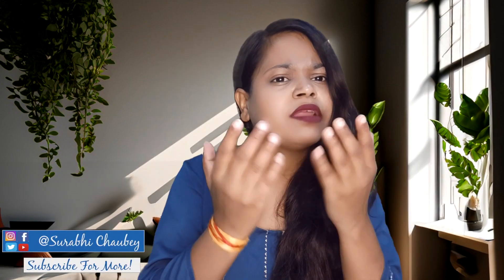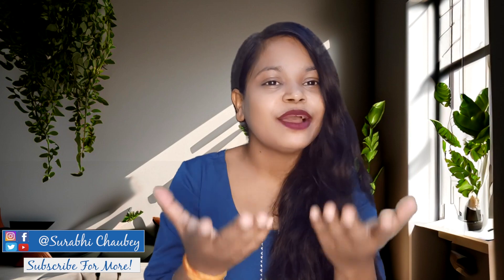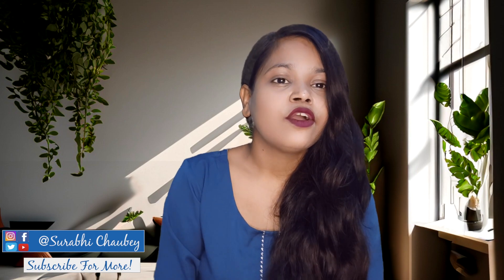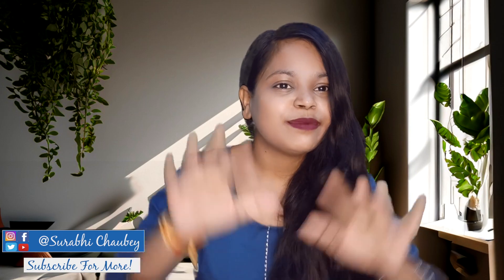सनस्क्रीन क्या है ? कैसे लगाऐं ?? How to apply Sunscreen by Surabhi Chaubey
"सनस्क्रीन क्या होता है और कैसे लगाएं? यह वीडियो आपको बताएगा कि सनस्क्रीन का क्या महत्व है और इसका सही तरीके से उपयोग कैसे करें। सूरज की हानियों से अपने आप को कैसे सुरक्षित रखें।
Learn what sunscreen is and how to apply it for effective sun protection. ☀️🧴